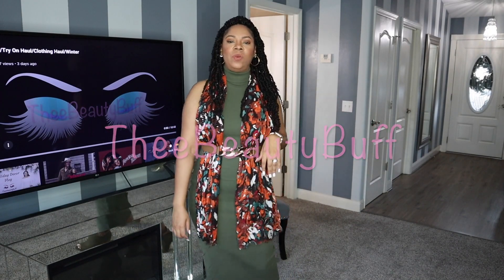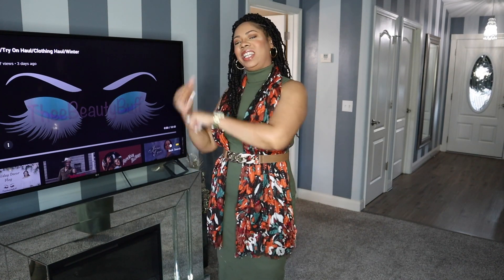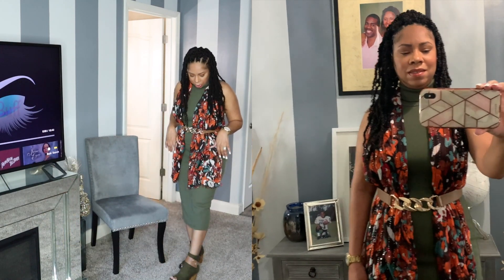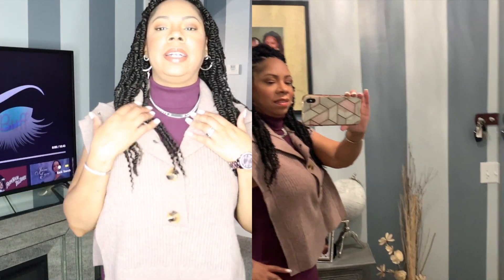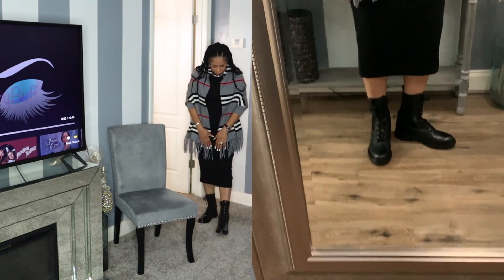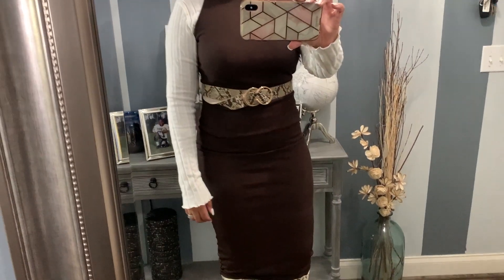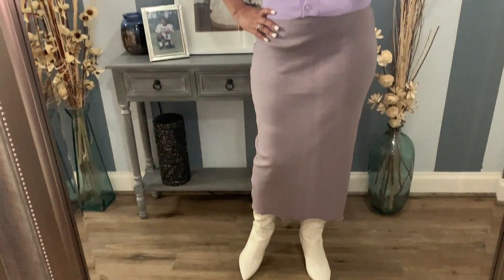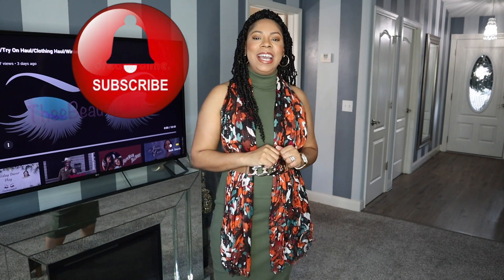5 Ways to Style a Knit Dress/Winter Lookbook/Winter Outfit Ideas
Hey Lovelies!!!

Today’s video is on 5 ways to style a Knit Dress. Knit dresses in the fall are a must have and are staples in my closet.

Remember to take in a good deep breath, exhale and get it!

Description

Thank you for visiting my channel please feel free to stay a while. My name is Erika aka TheeBeautyBuff. I am a self-proclaimed beauty buff, make up collector, fashion enthusiast and design lover. Here you will find beauty and fashion hauls, make up tutorials, styling ideas and design inspo.